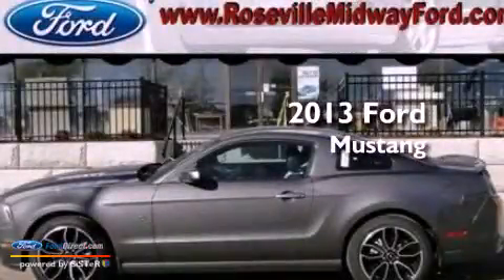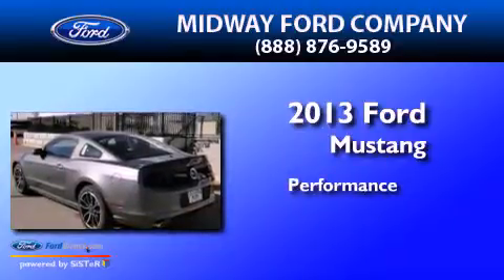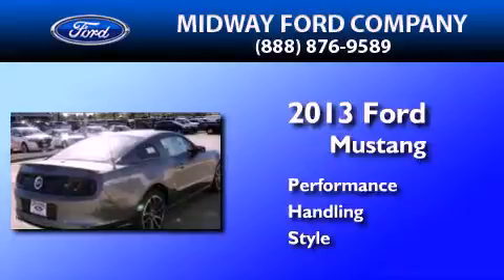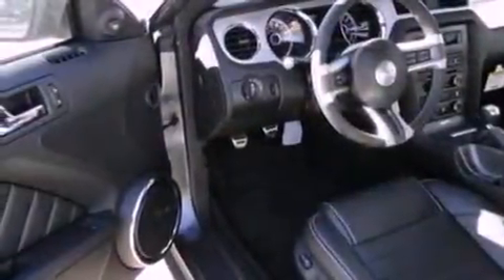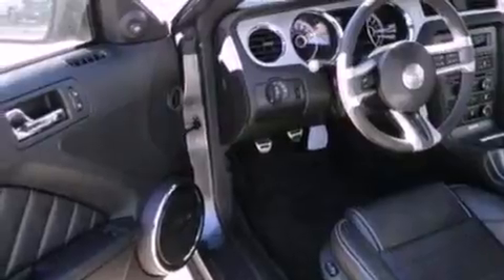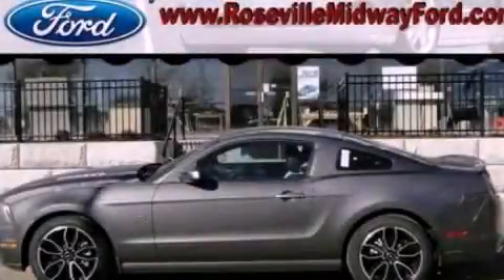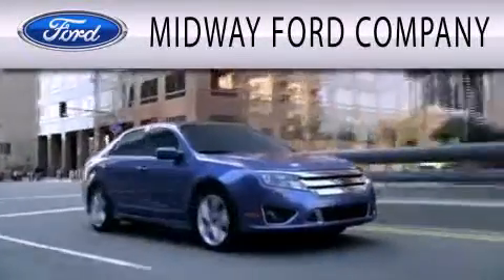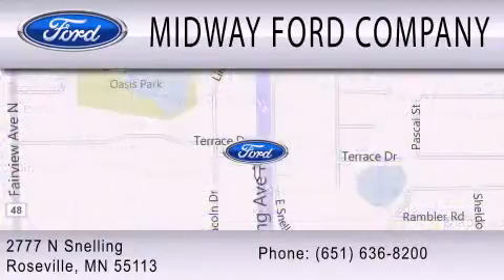2013 Ford Mustang Roseville MN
Year : 2013
 Make : Ford
 Model : Mustang
 Engine : 5.0L V8 32V MPFI DOHC

 Exterior : STERLING GRAY METALLIC
 Miles : 4
 Interior : MEDIUM STONE
 Stock : 133003